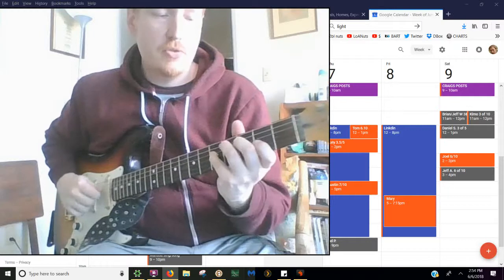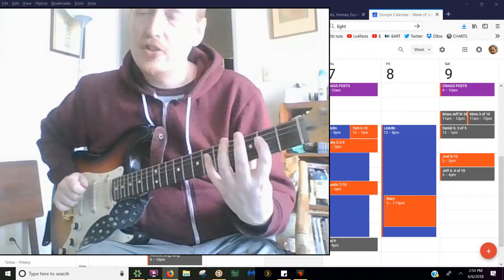Darylle Lesson 2 (exercise, Hey Joe Riff)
Take as long as it takes to get in good position.. then play. Adult learning curve is channelging; so we engage and suceed.